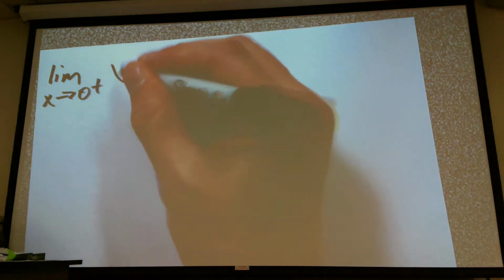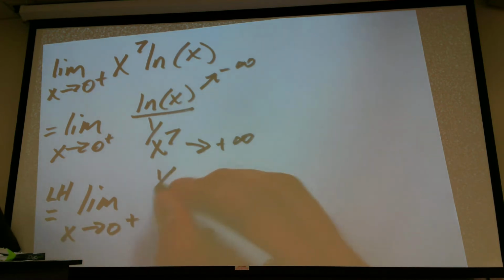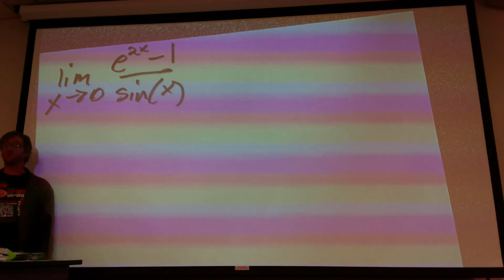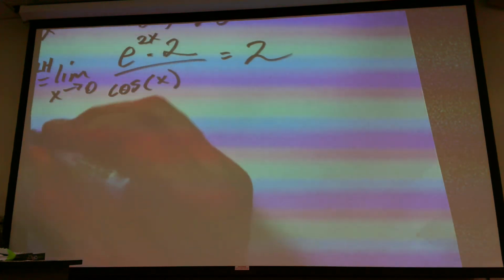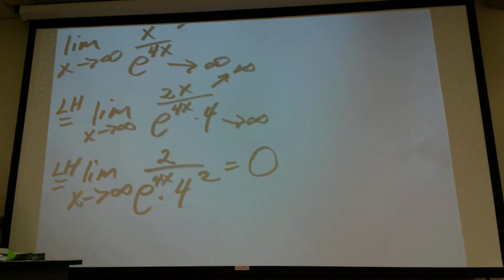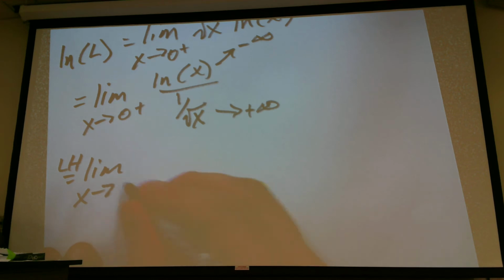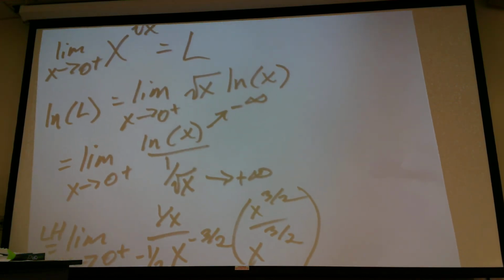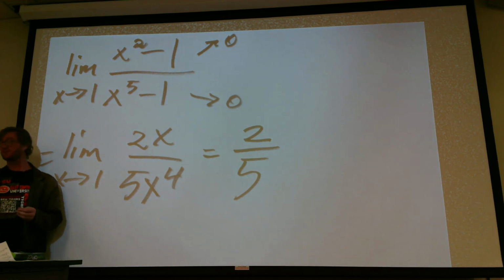Practice Midterm 3 2